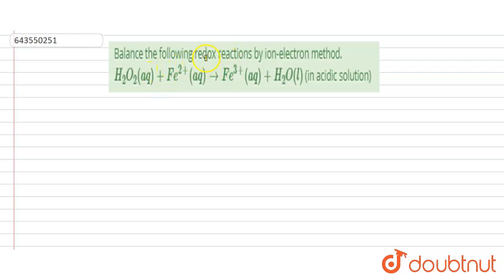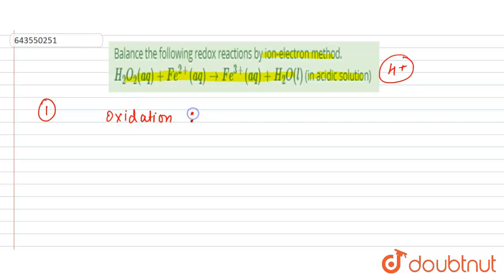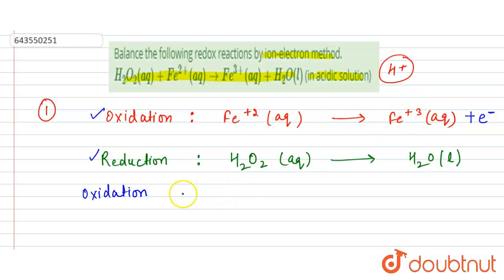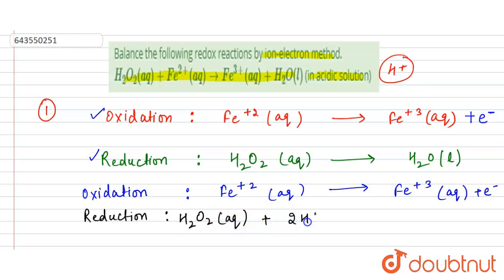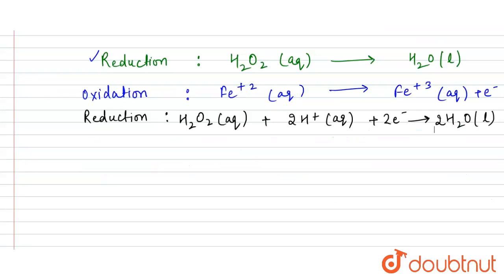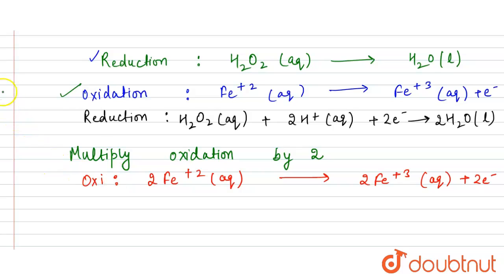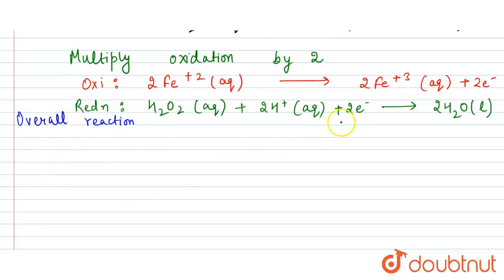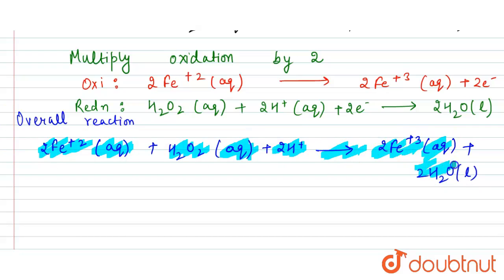Balance the following redox reactions by ion-electron method. H_(2)O_(2)(aq)+Fe^(2+)(aq)toFe^(3+...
Balance the following redox reactions by ion-electron method. H_(2)O_(2)(aq)+Fe^(2+)(aq)toFe^(3+)(aq)+H_(2)O(l) (in acidic solution)
Class: 11
Subject: CHEMISTRY
Chapter: REDOX REACTIONS (OXIDATION AND REDUCTION)
Board:ICSE

👉 Have Any Query? Ask Us.